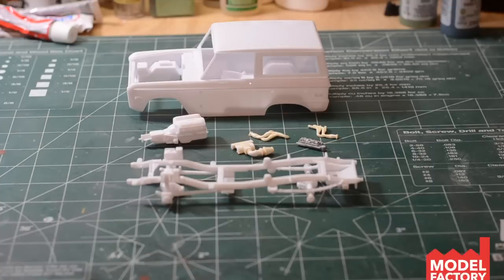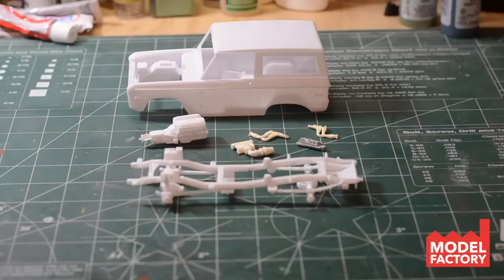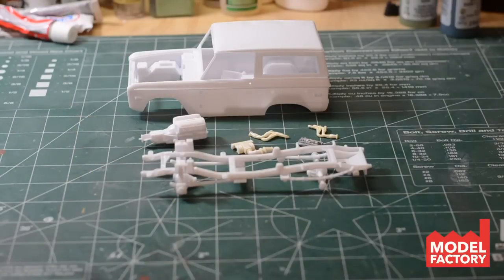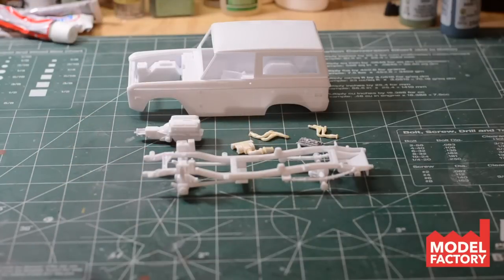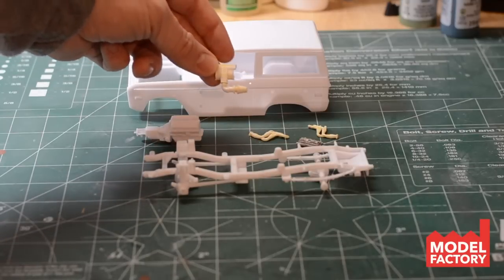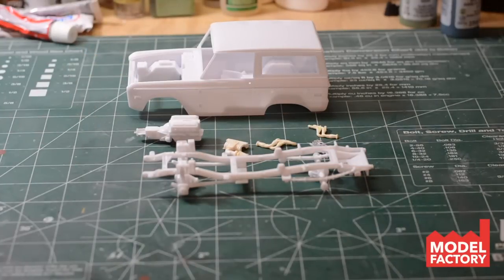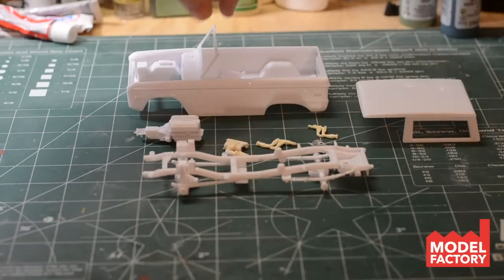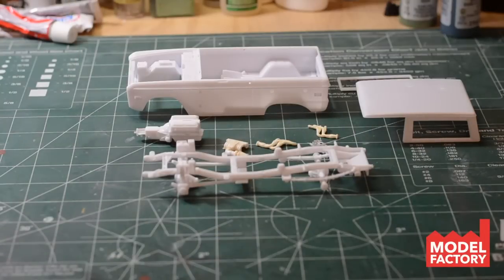MF | Revell Bronco Update 1